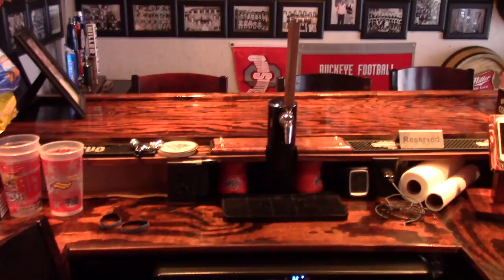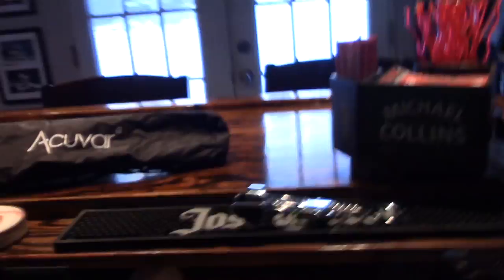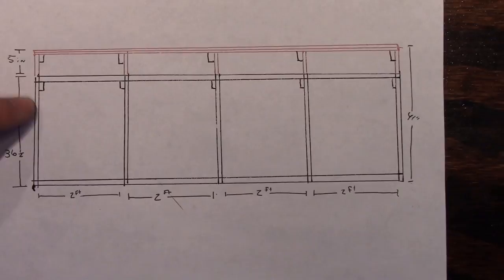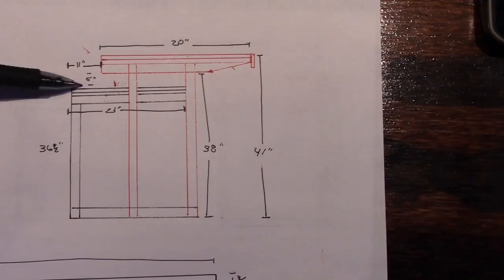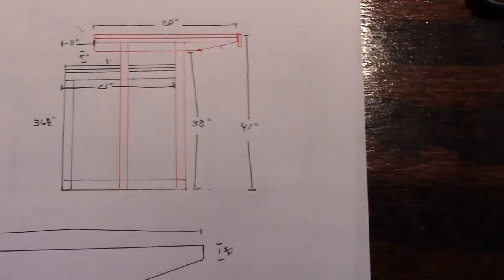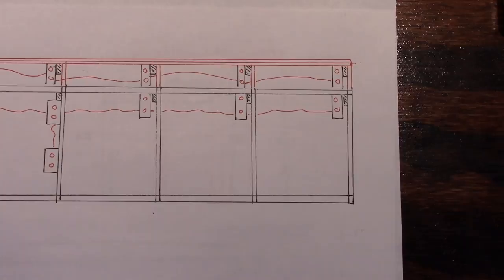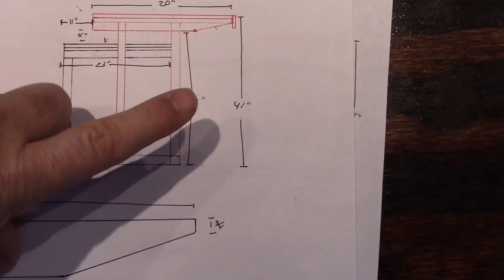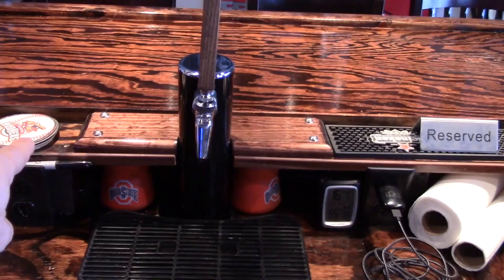How I built the bar